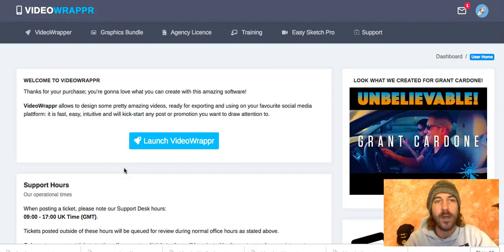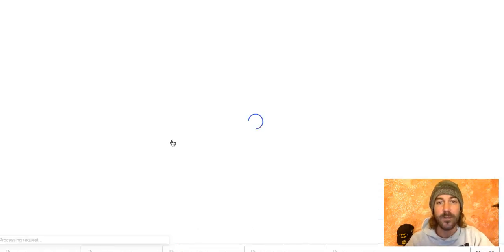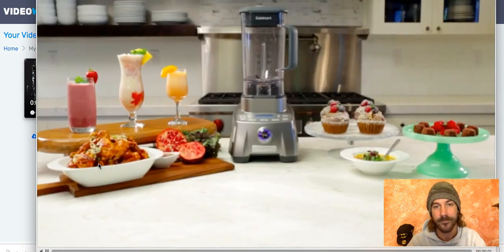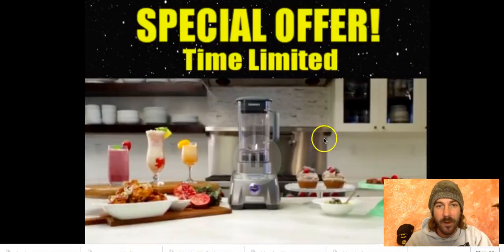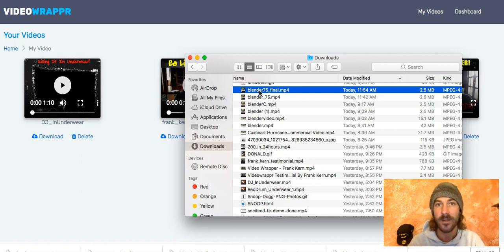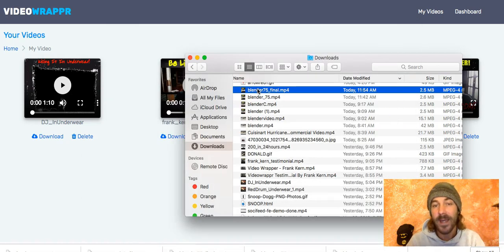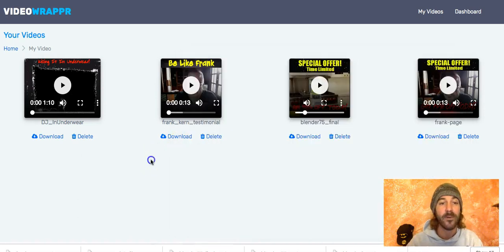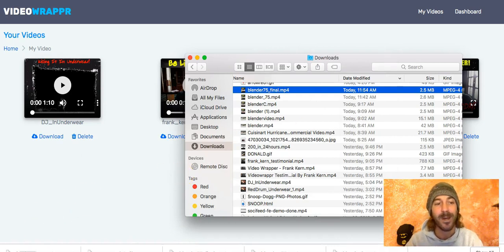Video Wrapper LIVE DEMO And How To Sell VideoWrappr Review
Pau Lynch built the World's First VideoWrappr Software Allows You To Create Amazing Eye-Popping, Attention Grabbing Viral Videos That SkyRocket Engagement For ANY Business... In Less Than 3 Minutes!

We all know video is still absolutely killing it everywhere!.

And we also know that the market loves genuine quality, shiny tools that work, get proven results and that are 'world firsts'.
VideoWrapper is here to make sure your customers massively increase their video engagement, with a ground breaking, first to market tool that gives them results of 'Pro Marketers' without the price tag.